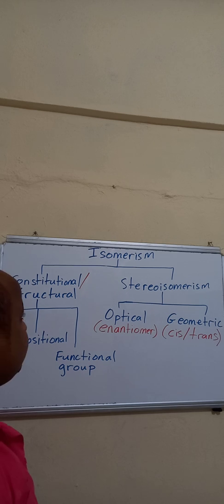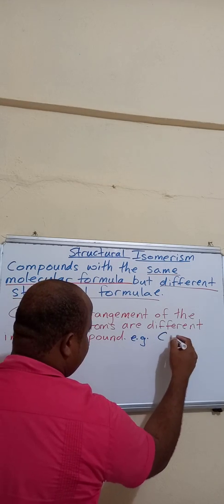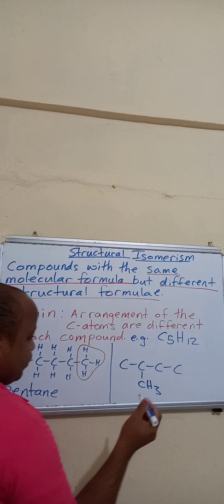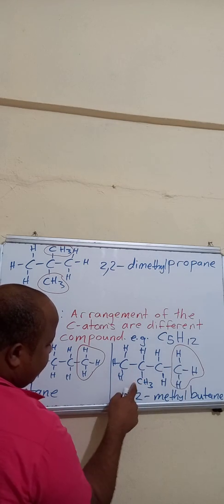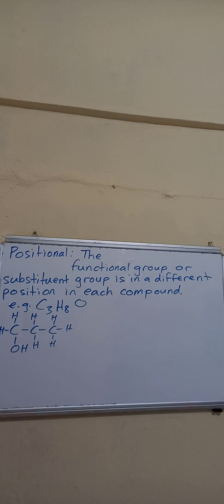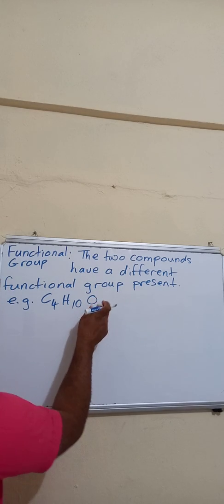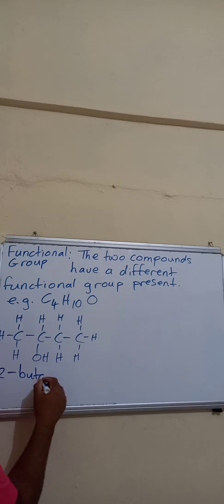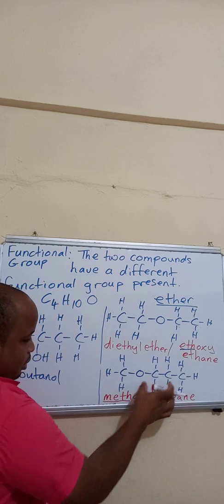Structural Isomerism(Chain, Positional & Functional group)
This video explains and gives examples of the three different types of structural isomerism- chain, positional and functional group .